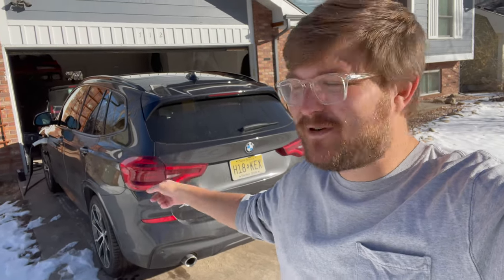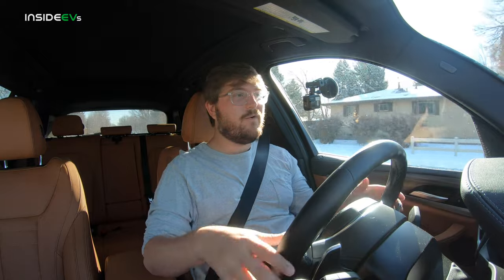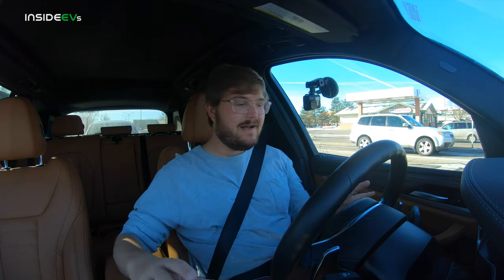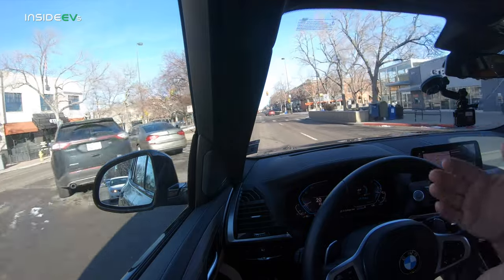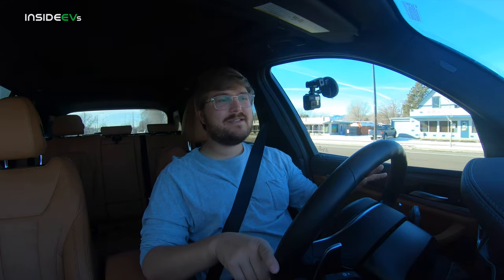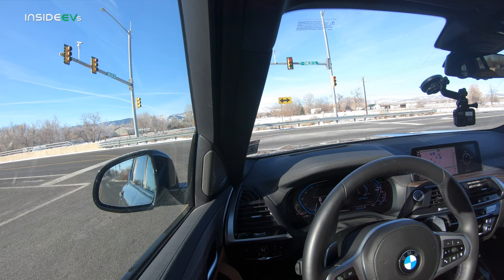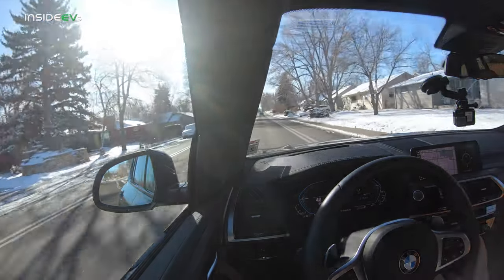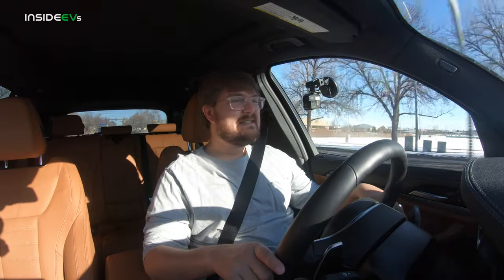BMW X3 30e Review & PHEV Testing Discussion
Kyle has plenty of thoughts to share after spending a few days with the BMW X3 30e plug-in hybrid. He also is curious on your thoughts, as our viewers, on our testing procedures of PHEVs.